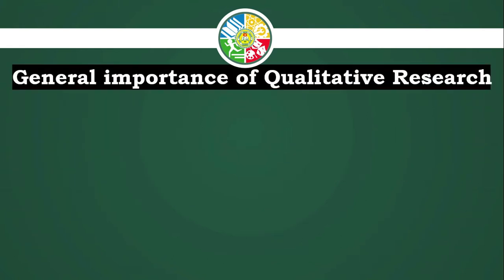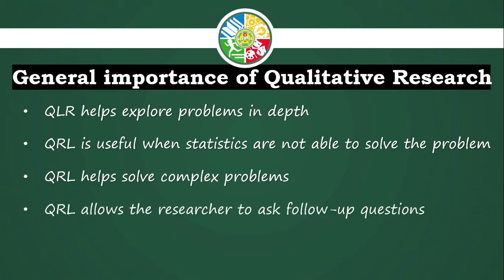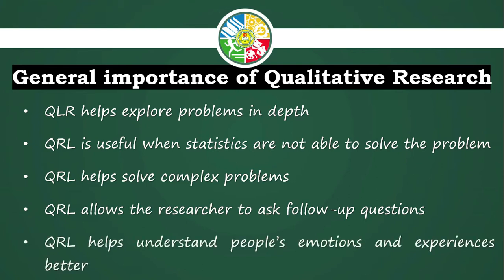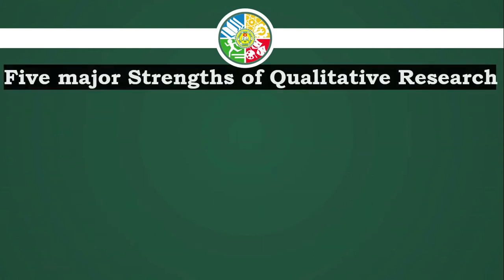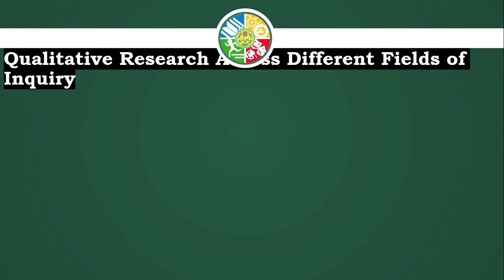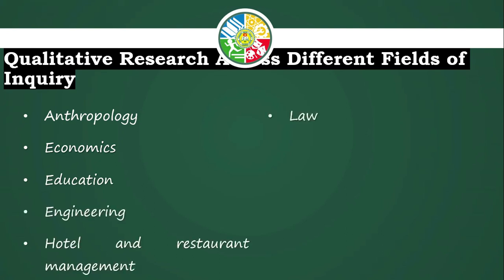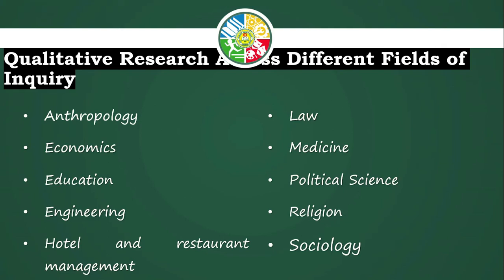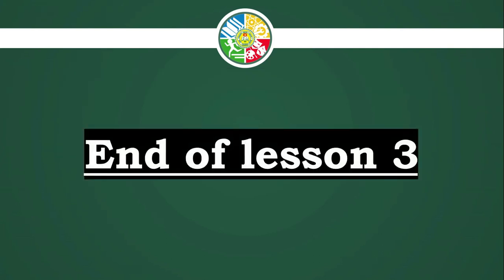PR 1 Lesson 3: Foundations of Qualitative Research